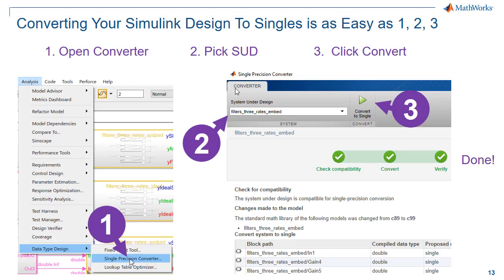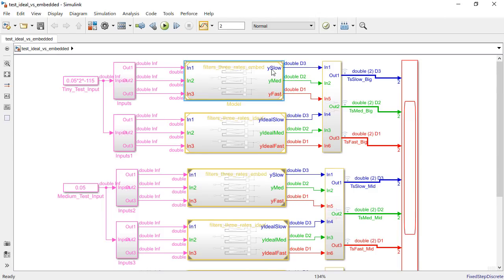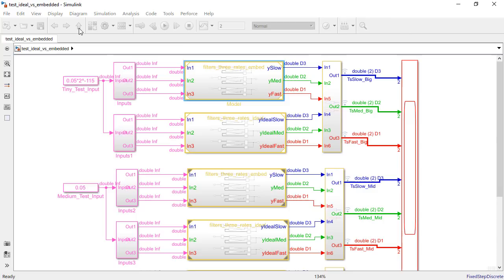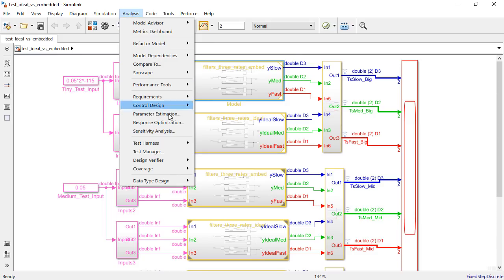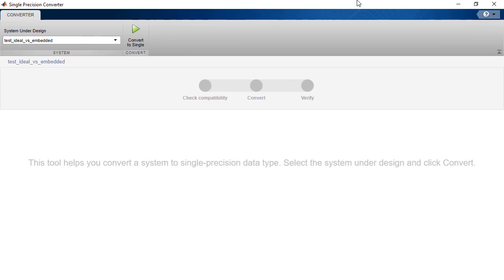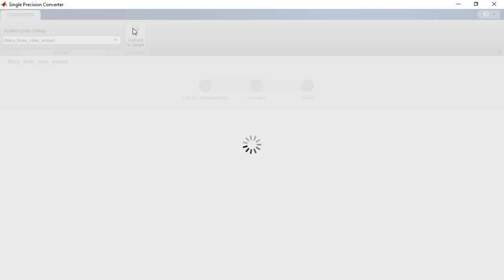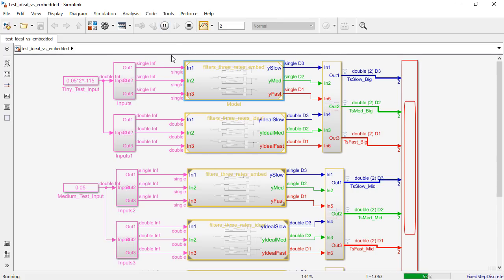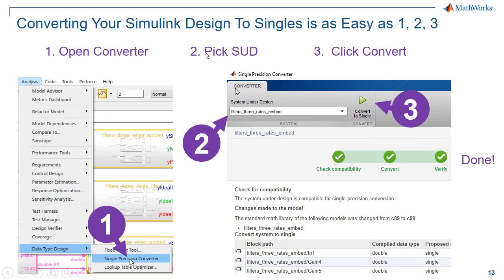How to Convert Simulink Models to Single Precision Floating Point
You can model your algorithm in Simulink® and use the default double data types for signals and the computations to simulate the ideal numerical behavior.

When targeting an embedded target, you either need to convert your design to single precision or fixed point depending on your hardware and performance constraints. See how simple it is to convert your model to single precision and verify the numerical behavior of the converted model.